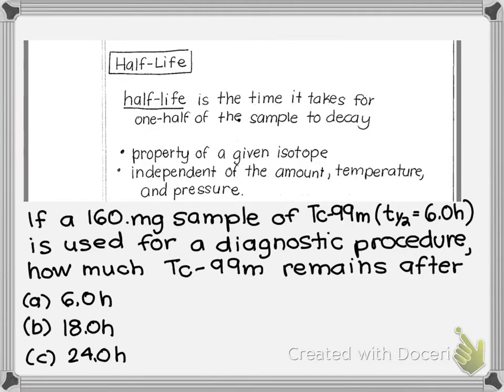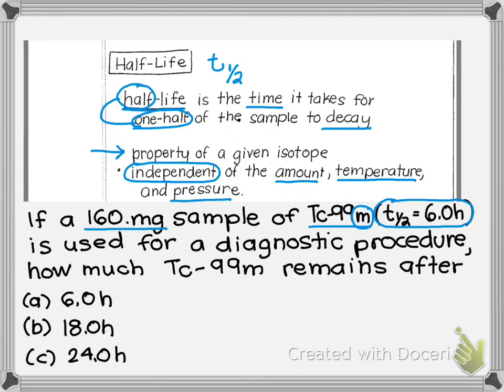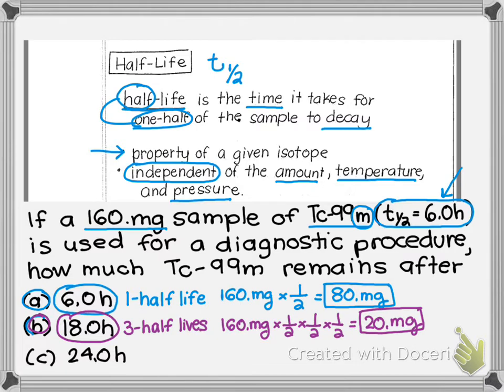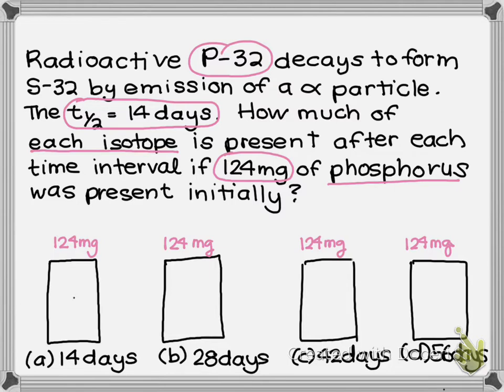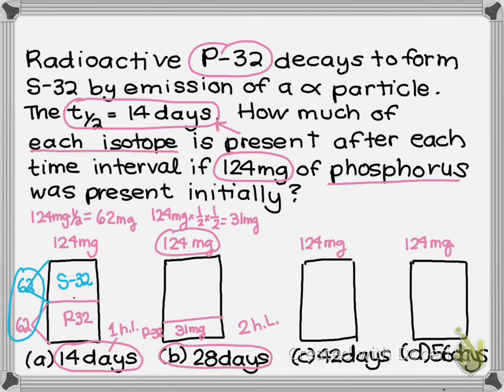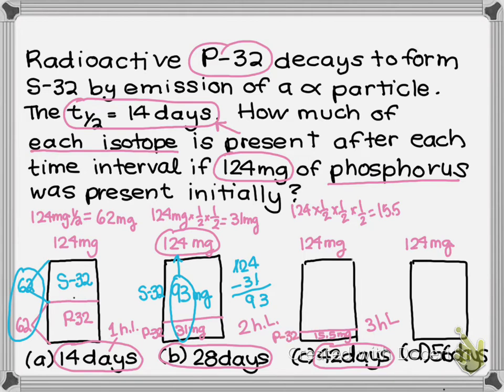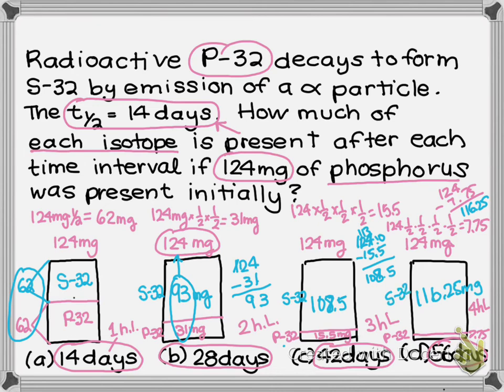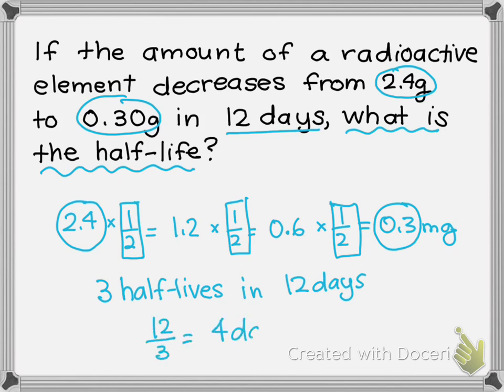CHM 1032 Ch 10.3 Half-lives